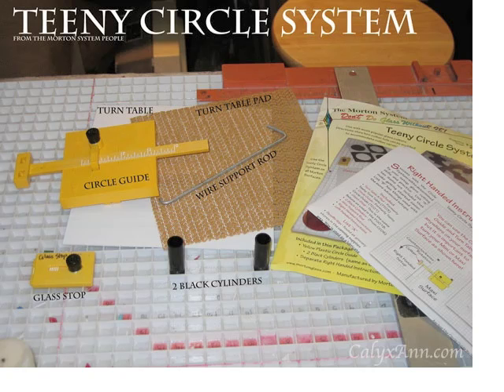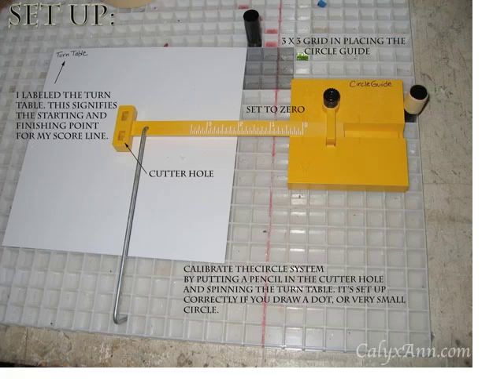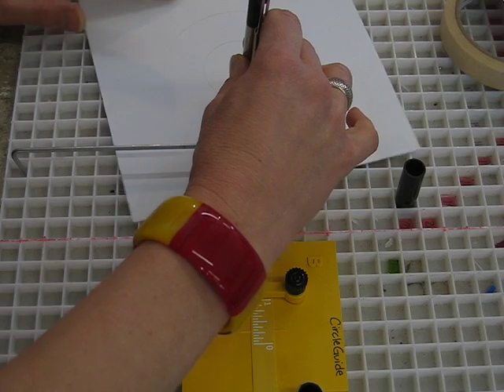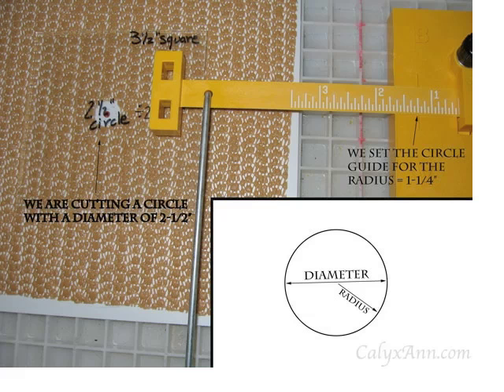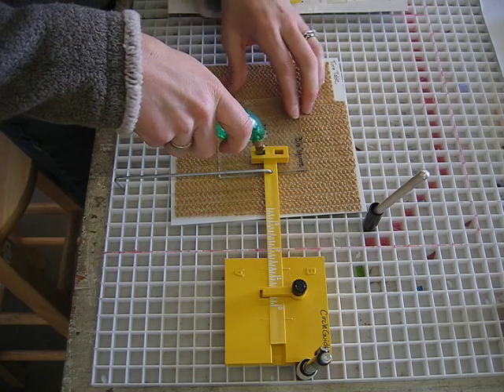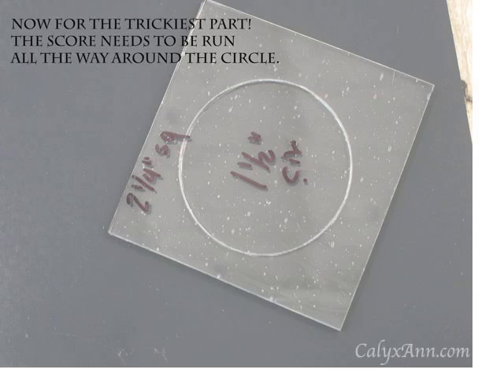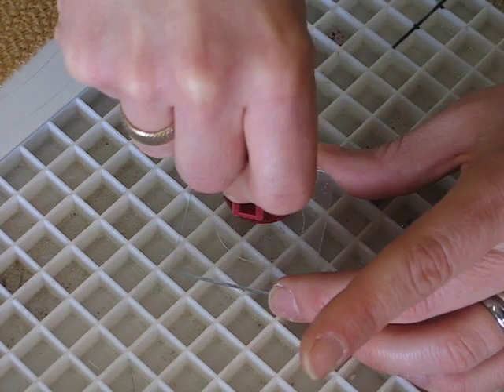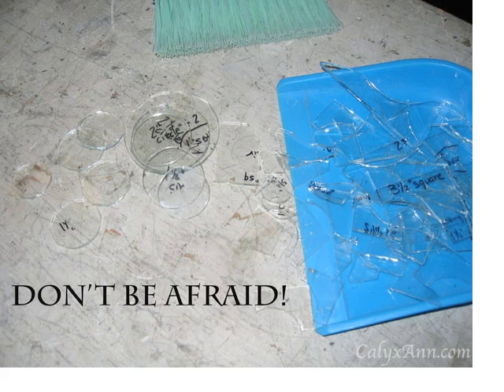Morton Teeny Circle System demo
This is a video guide through the instructions for the Morton Teeny Circle System for cutting circles in glass.